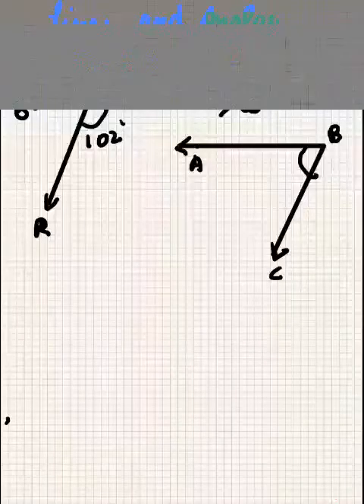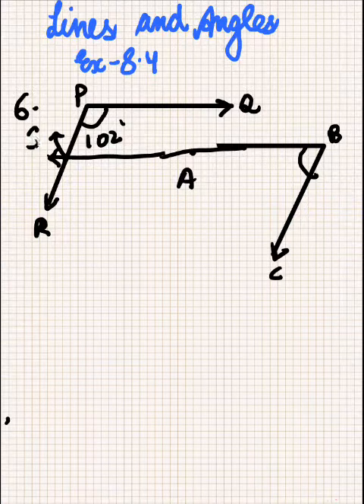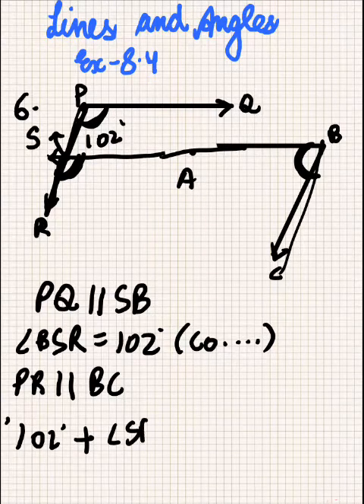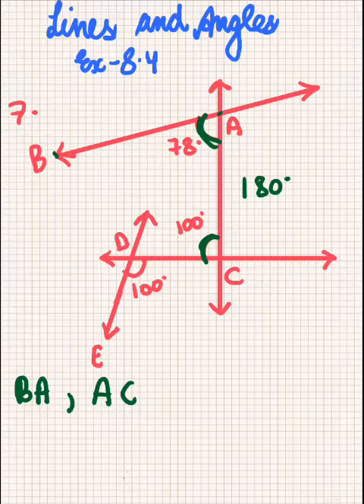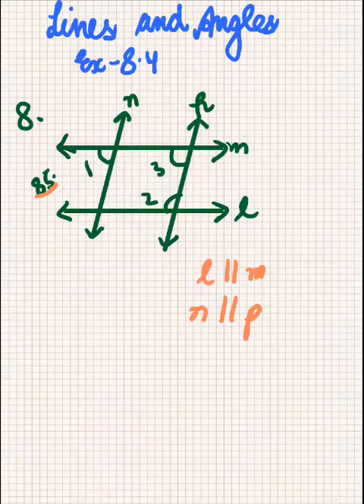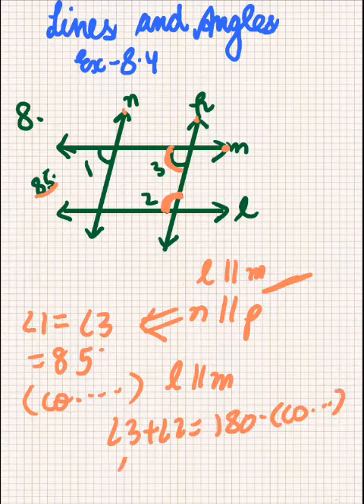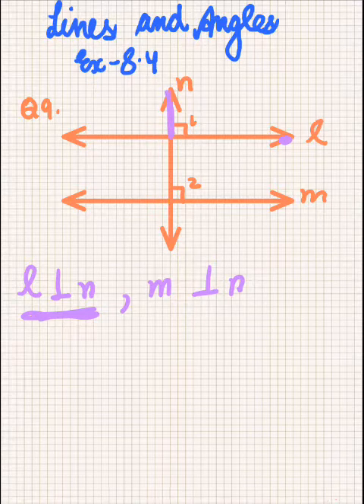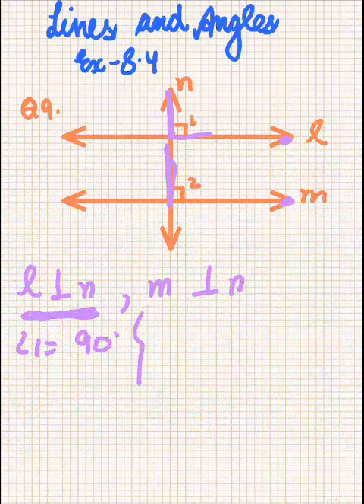RD Sharma class 9 lines and angles Ex-8.4 Q6-9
Rd sharma class 9 lines and angles